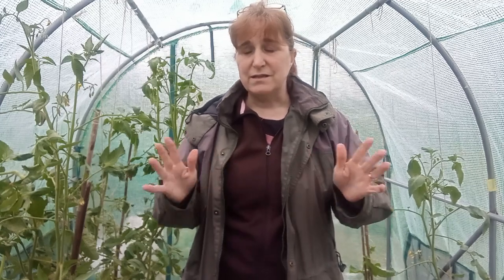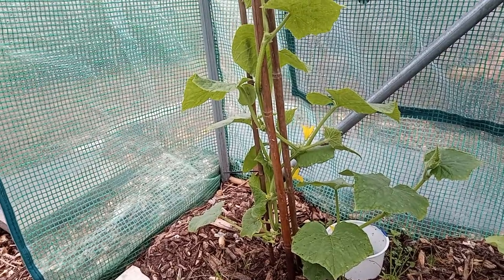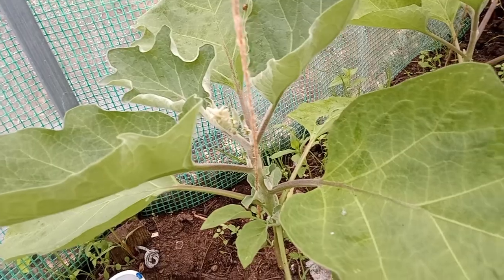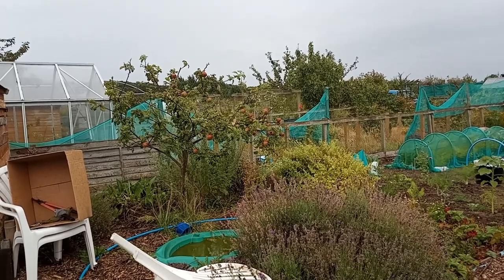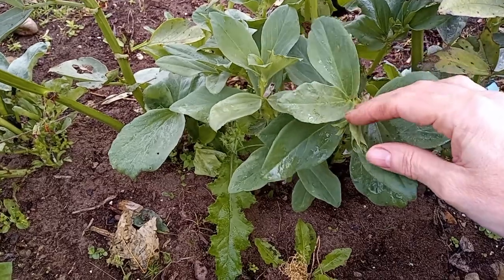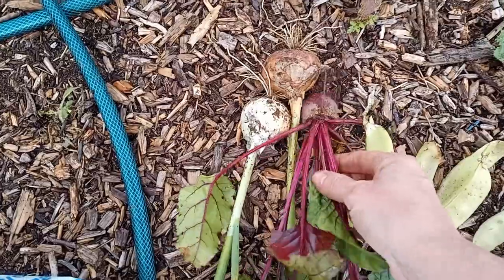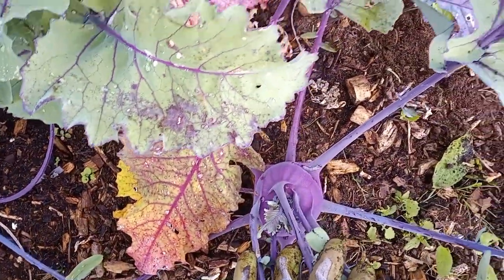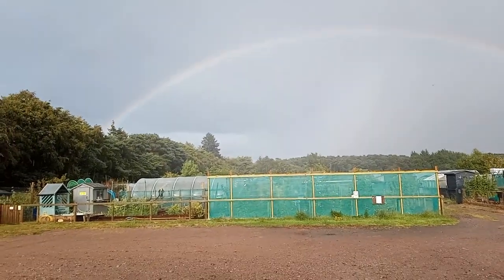Gardening in Scotland - Allotment visit 25 August 2024 - summer apparently!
Join me on this latest trip to the allotment where I find the good, the bad and the downright ugly on the plot! A few surprises here and there and as always I show you what has gone well and what hasn't. From heavy rain, wind, drizzle, sunshine and back to pouring rain again - all in one visit - gardening in Scotland isn't always easy but it is rewarding.

 Other places you can find and support me (please note, if you are able to offer it, all financial support will be going to new equipment so I can make better quality content):